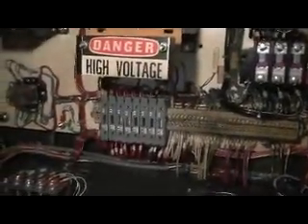5 HP Rotary Phase Converter P1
Rotary Phase Converter